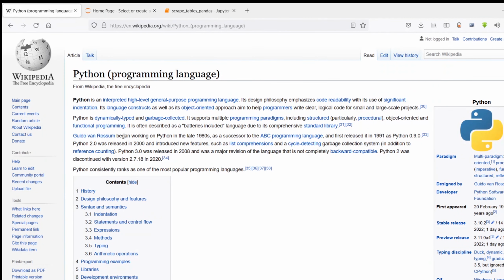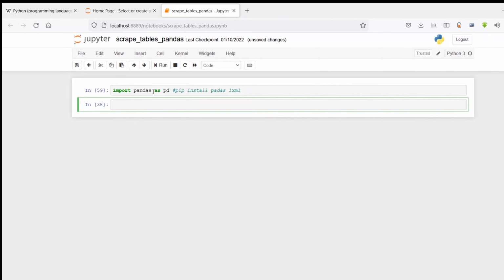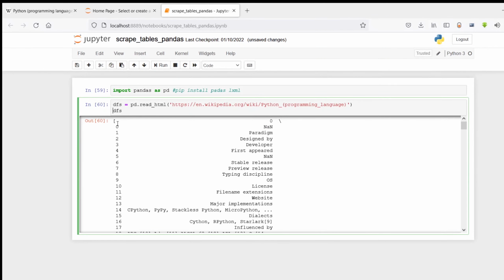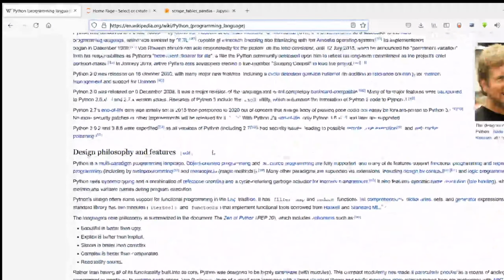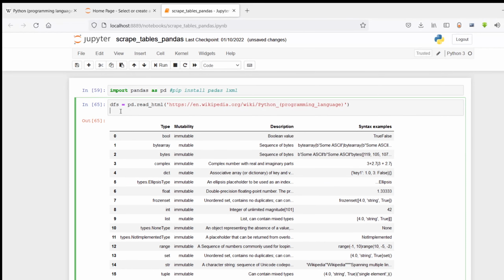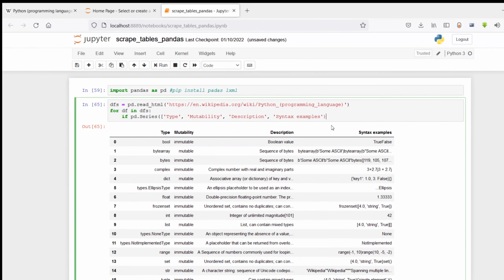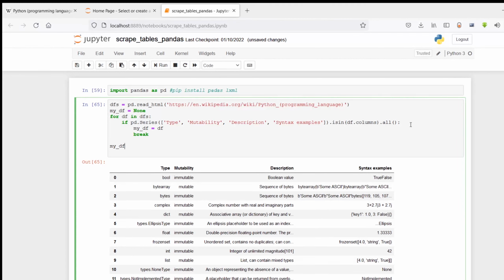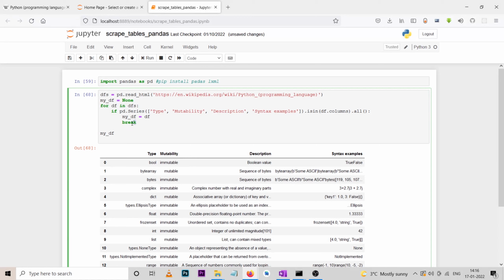Scrape HTML Tables with Pandas in python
Have you ever tried to scrape tables from a webpage and found it really hard to scrape ?
 In this video, i'll show  you how to perform a quick, efficient scraping of these elements without much effort using pandas

If all you wish  is to get some tables from a webpage and nothing else, you don’t even need to set up a whole scraper in python we can simply use pandas to do it  The pandas has a method called  pandas.read_html() function which  uses some scraping libraries such as BeautifulSoup  to return a list containing all the tables in a page as DataFrames. You just need to pass the URL of the page as an argument to the method and thats all.